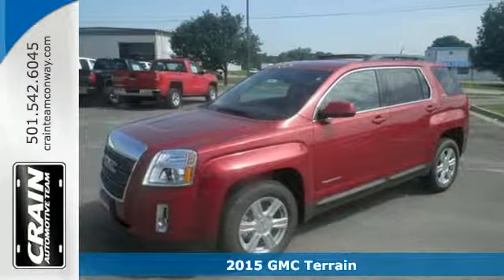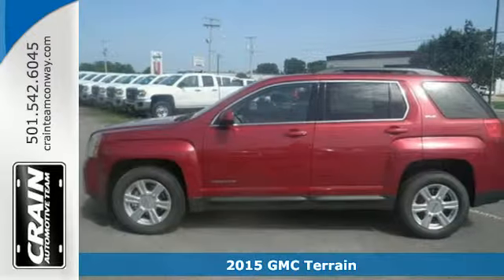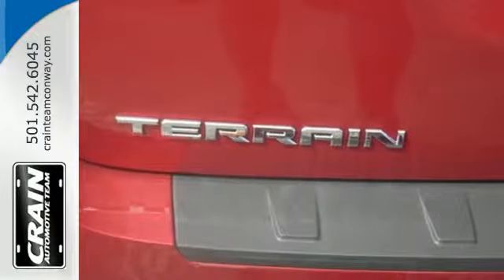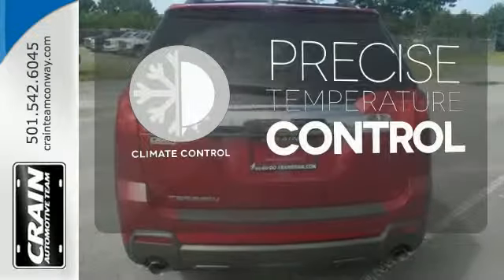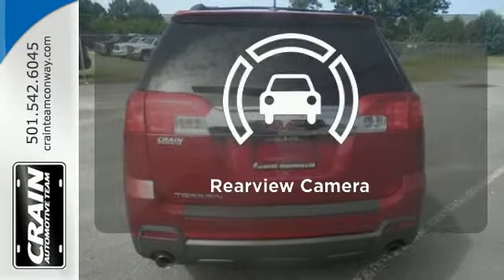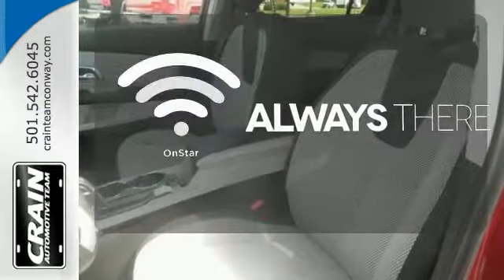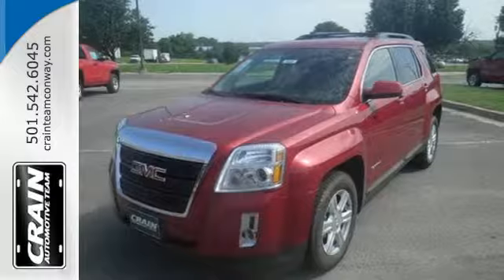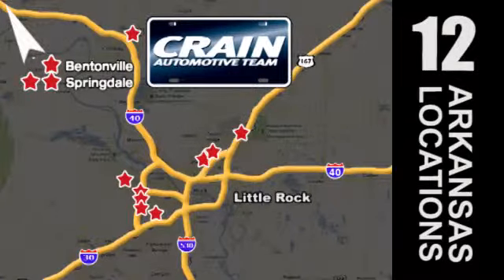2015 GMC Terrain Conway AR Little Rock, AR 5GT6643 - SOLD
Year: 2015
Make: GMC
Model: Terrain
Trim: 3SB1
Transmission: Automatic
Color: Crystal Red Tintcoat
Interior: Light Titanium
Stock #: 5GT6643
VIN: 2GKFLRE32F6409467
This 2015 GMC Terrain SLE is offered to you for sale by Crain Buick Conway. This GMC includes: TRANSMISSION, 6-SPEED AUTOMATIC (STD) A/T 6-Speed A/T ENGINE, 3.6L V6 SIDI (SPARK IGNITION DIRECT INJECTION) Gasoline Fuel V6 Cylinder Engine EMISSIONS, FEDERAL REQUIREMENTS LICENSE PLATE BRACKET, FRONT CONVENIENCE PACKAGE Remote Engine Start Cloth Seats Heated Front Seat(s) CRYSTAL RED TINTCOAT CARGO PACKAGE Cargo Shade Luggage Rack *Note - For third party subscriptions or services, please contact the dealer for more information.* More more room? Want more style? This GMC Terrain is the vehicle for you. The look is unmistakably GMC, the smooth contours and cutting-edge technology of this Terrain SLE will definitely turn heads. The Terrain SLE will provide you with everything you have always wanted in a car -- Quality, Reliability, and Character. Every new and pre-owned vehicle is backed by the Crain Commitment, including our 100% low price guarantee, a 100 hour love it or leave it exchange policy, and a 100 year 100,000 mile warranty. The Crain Team's Got 'Em!

Address:
1003 North Museum Road